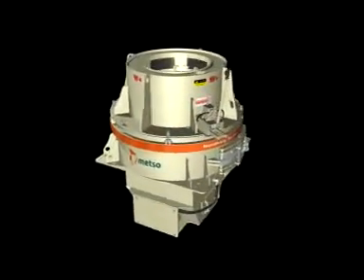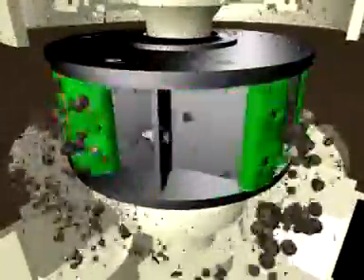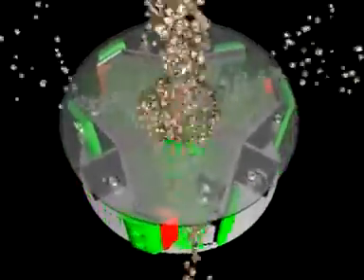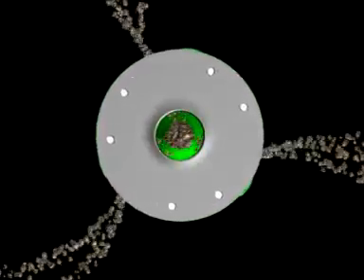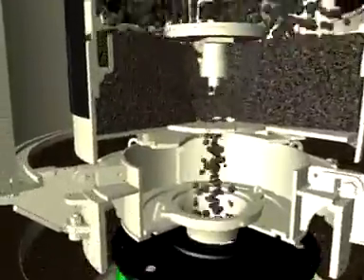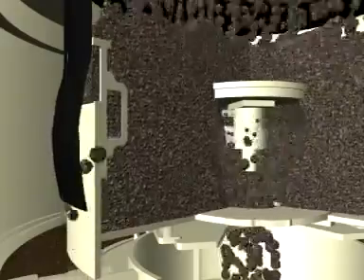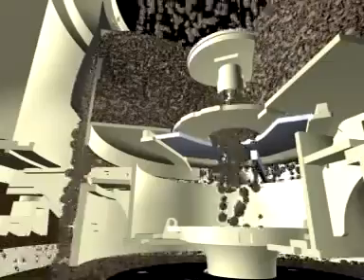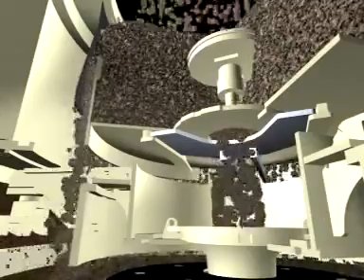bh-ruda.pl kruszarka odśrodkowa Metso Barmac VSI budowa i zasada działania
Prezentacja kruszarki udarowej Metso Barmac. Więcej informacji dystrybutor Metso - Biuro Handlowe Ruda
Film pokazuje budowę kruszarki i jej zasadę działania.